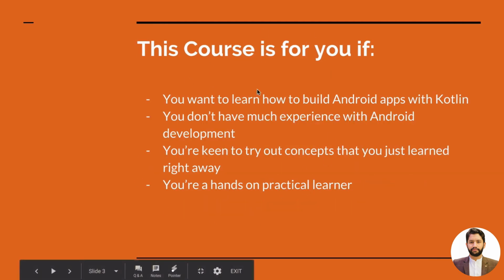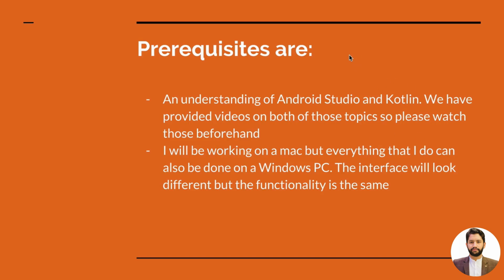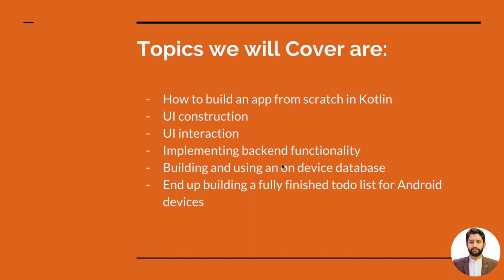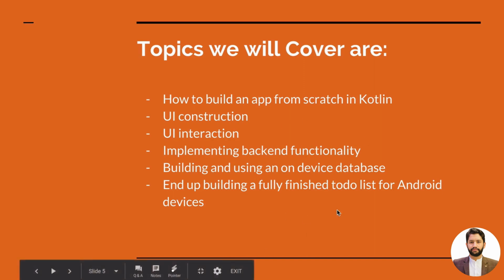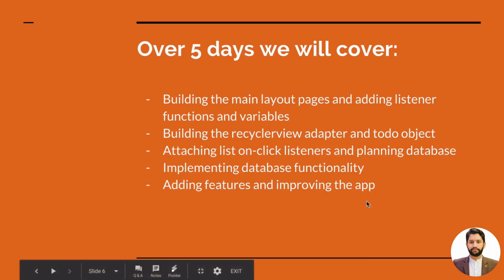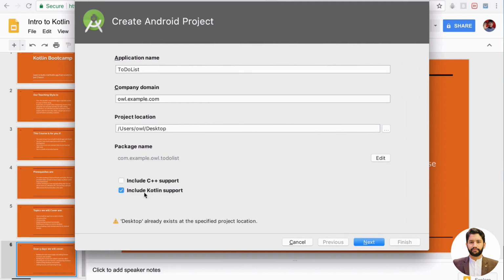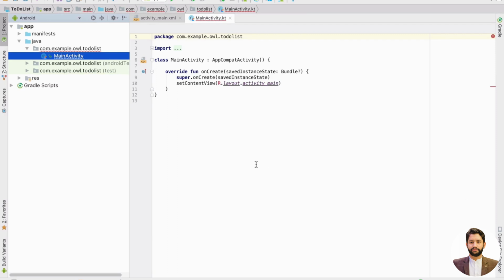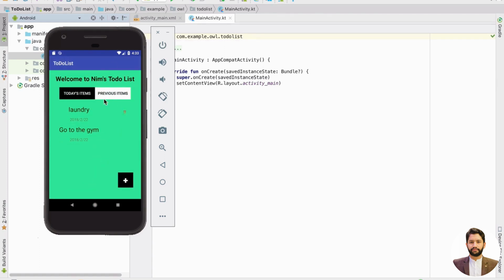24 1. Project BootCamp Day-1 | Project Overview | Android App Development with Kotlin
24 1. Project BootCamp Day-1 | Project Overview | Android App Development with Kotlin